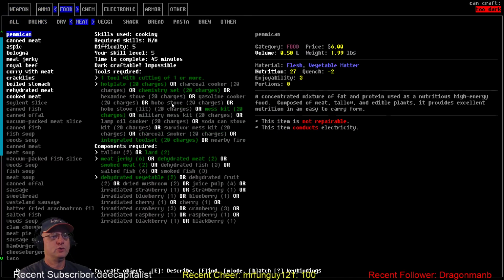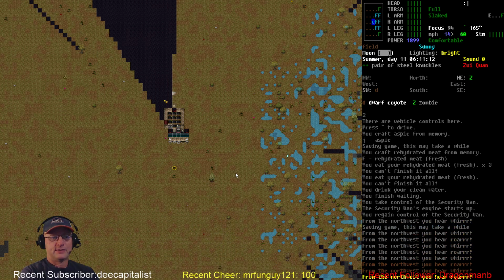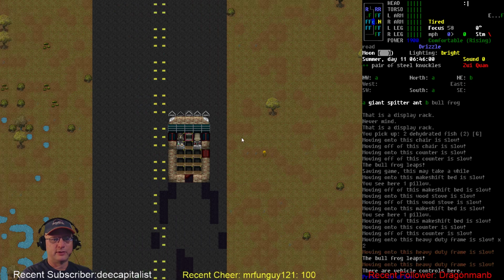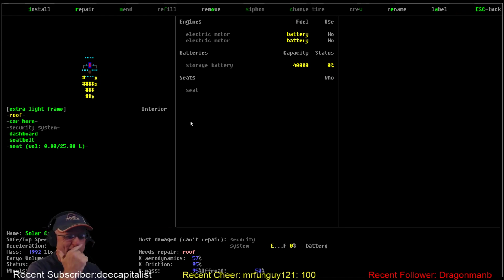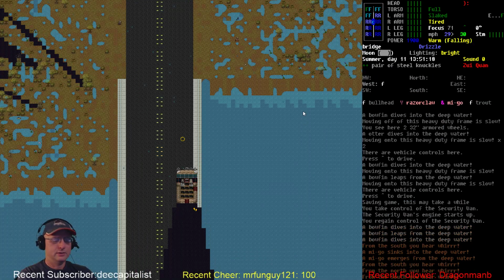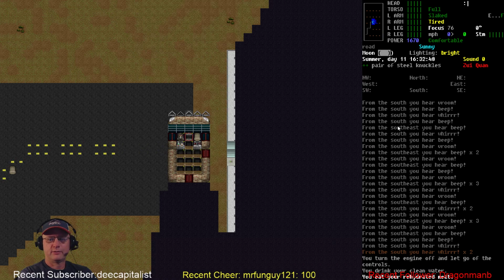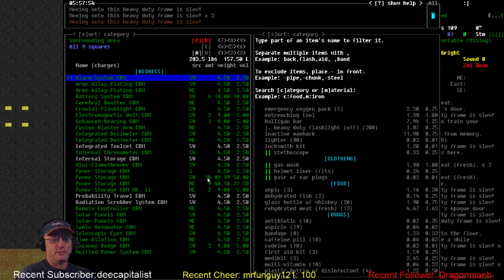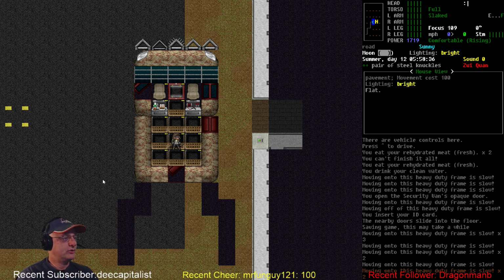Cataclysm DDA / Drunk Master Mutant / S01-E94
Want to help support and grow the channel as well as keep it advertisement free?

Vormithrax plays Cataclysm: Dark Days Ahead. In this challenge series I play an illiterate mutated drunk-master martial artist on a quest to achieve perfection through mutation!